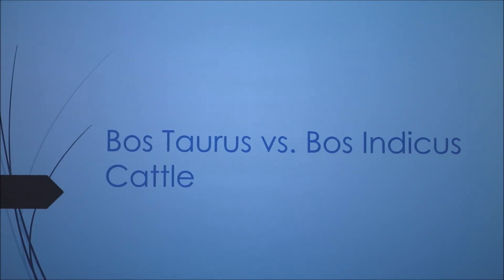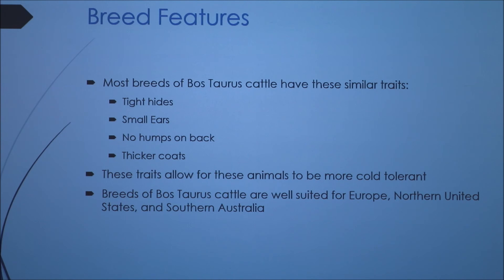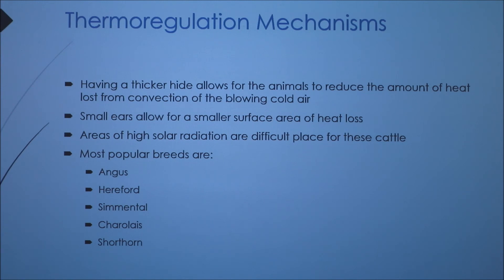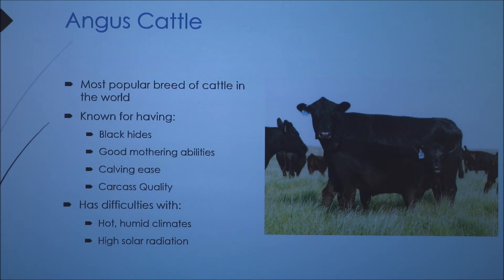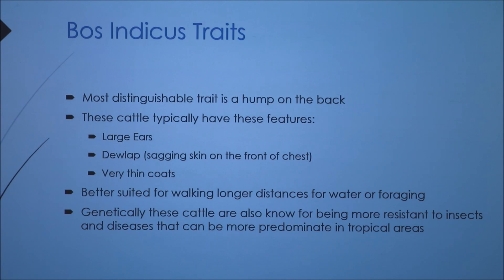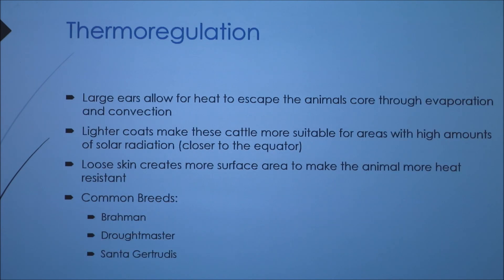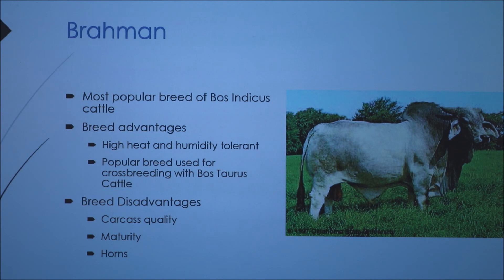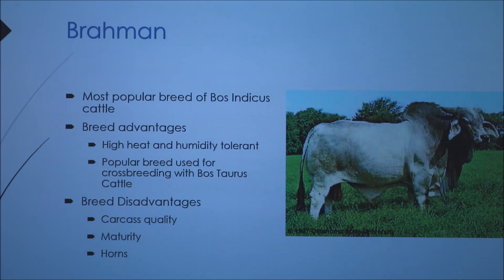Comparing Bos taurus and Bos Indicus cattle (2018)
Comparison of Bos taurus and Bos indicus.